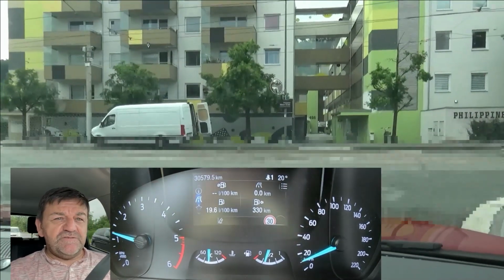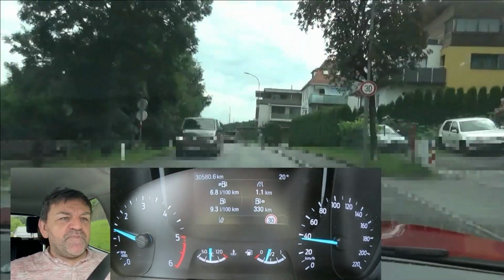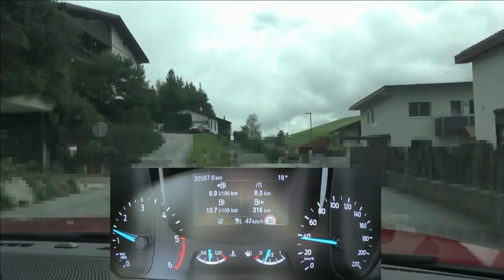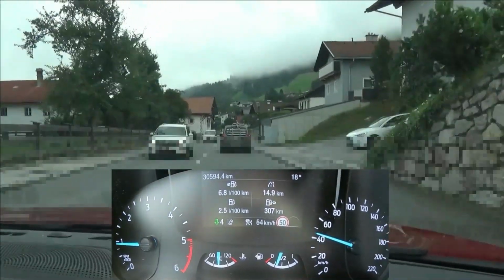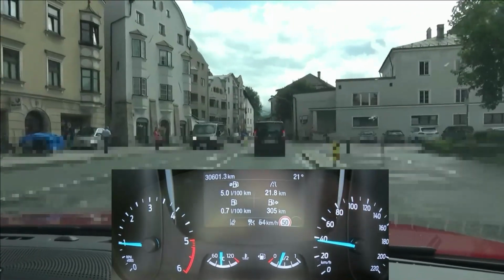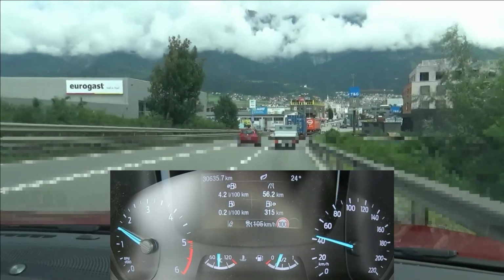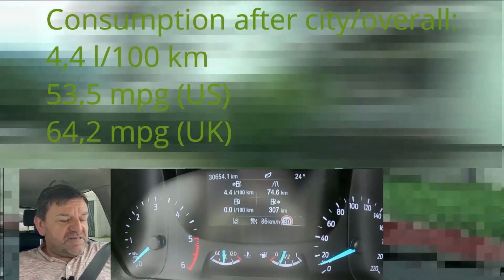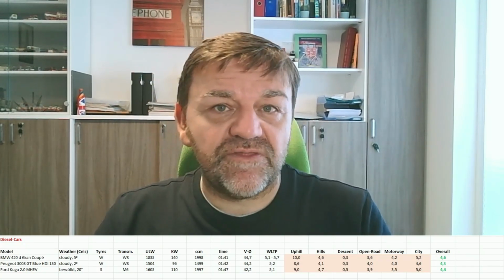Ford Kuga/Escape Diesel Mild-Hybrid - real-life fuel economy test done by a professional ecodriver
If you want to save money on fuel you need to see this!
Ford Kuga/Escape is one of the most popular cars out there. But what about fuel economy? Ecodriver tested this 2022 Diesel Mild-Hybrid and shows you how to save lots of money on fuel without being slow!

Timestamps:
0:00 Start
1:22 Map of Route
4:03 End Uphill
6:00 End Hills
8:12 End Descent
10:56 End Open Road
11:43 End Motorway
15:46 End City and Overall
16:13 Summary

Filmed around Innsbruck, Austria.
License-free music is used.